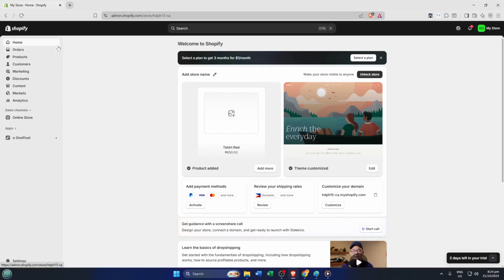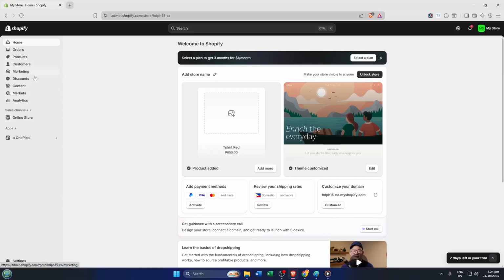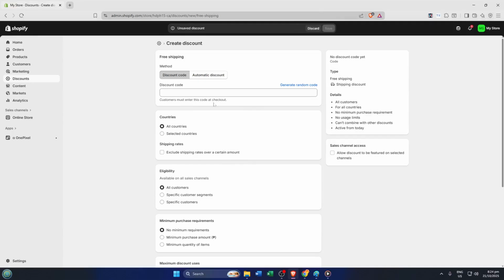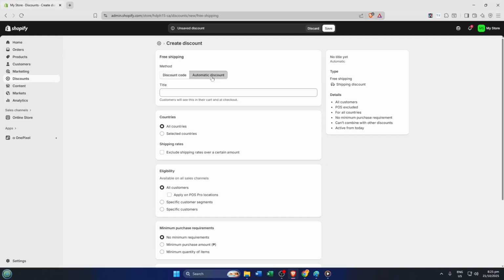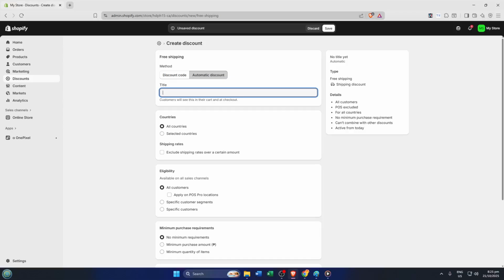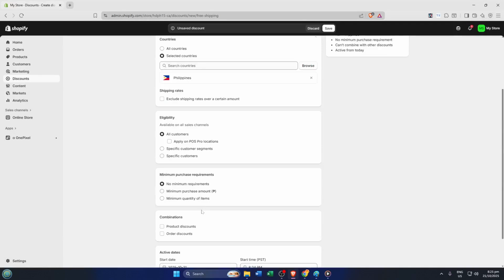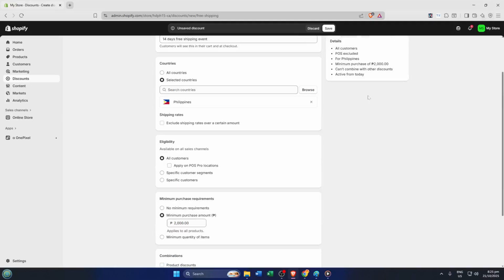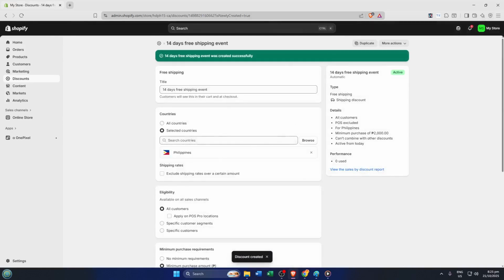How To Create Automatic Discounts In Shopify (Simple Walkthrough)(Updated 2026)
Discover how to set up automatic discounts on your Shopify store with this step-by-step tutorial! Learn to boost your sales and streamline promotions with built-in discount features, whether you're using Shopify on Desktop or Web.

This video covers the different types of automatic discounts available in Shopify, supported platforms, and best practices for running promotions. Perfect for store owners of all experience levels!

Platforms supported: Shopify Desktop, Shopify Web